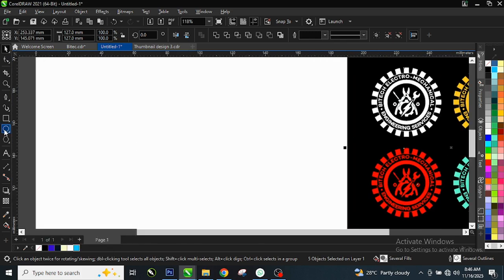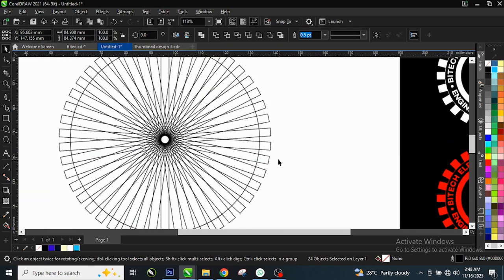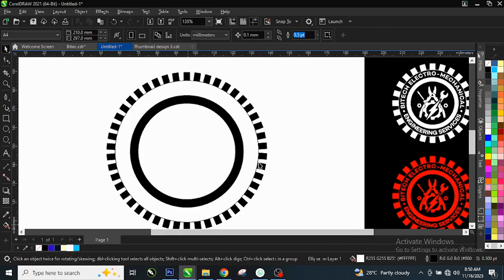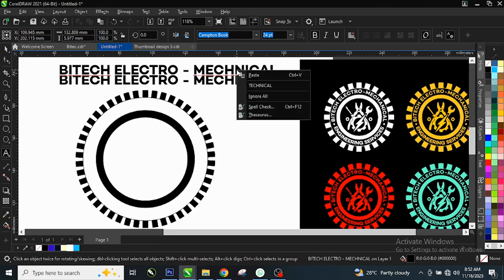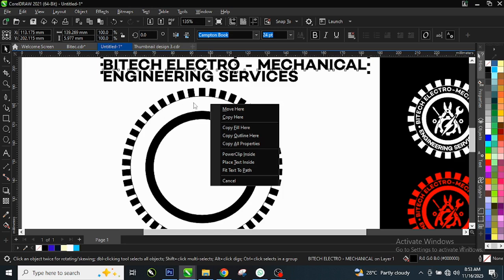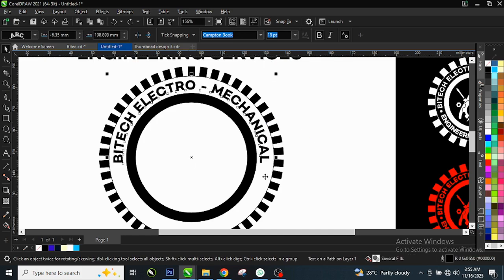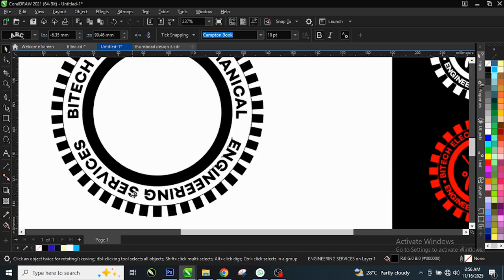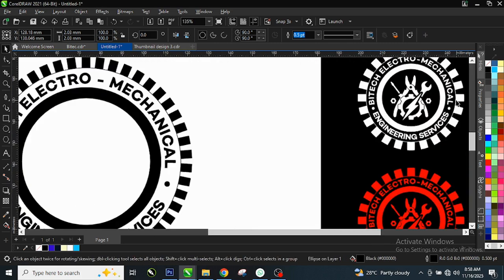Logo Designing in CorelDraw | Tutorial 2025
In this video I will show you a simple way to design a Logo in CorelDraw.